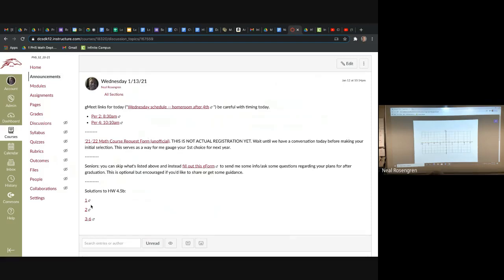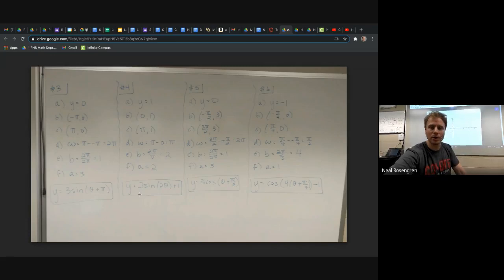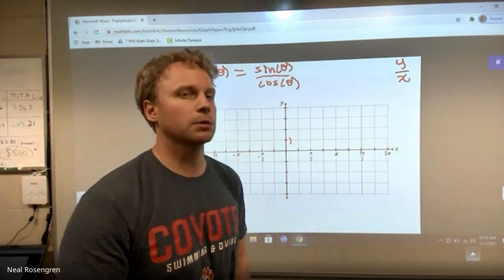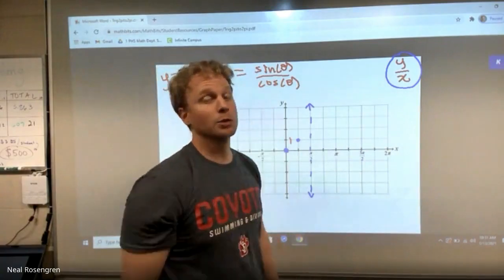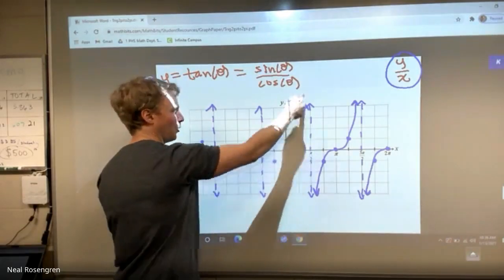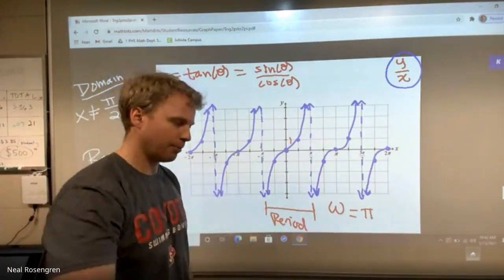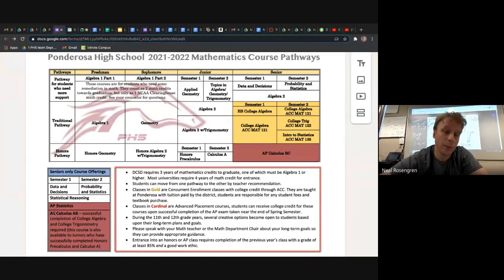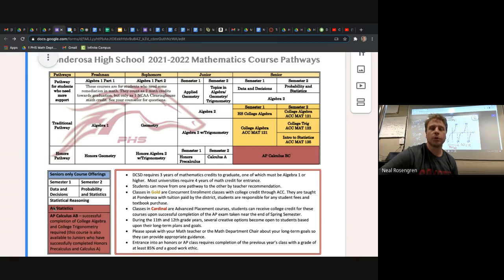January 13, 2021 - Calc A - 4.6 Graph of Tangent - Period 4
Calculus A
4.6 Graph of Tangent
Period 4